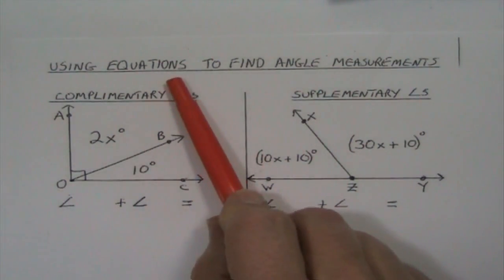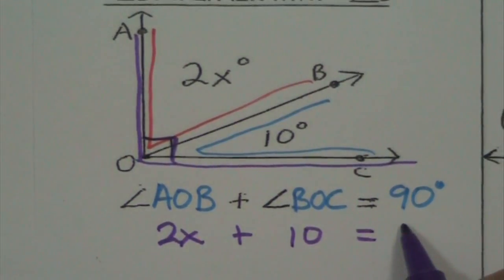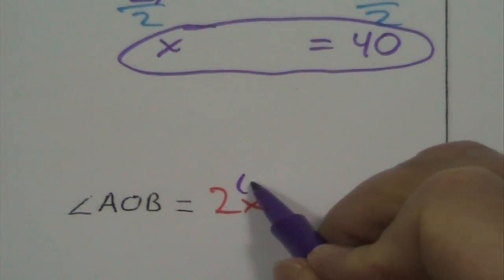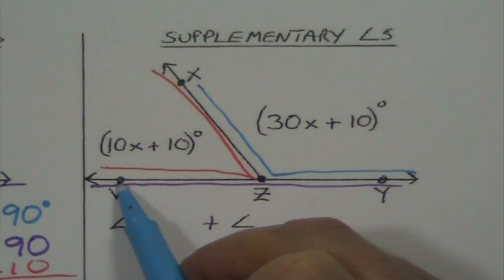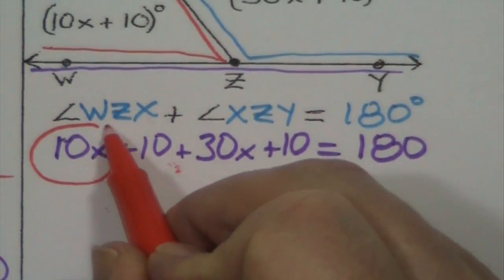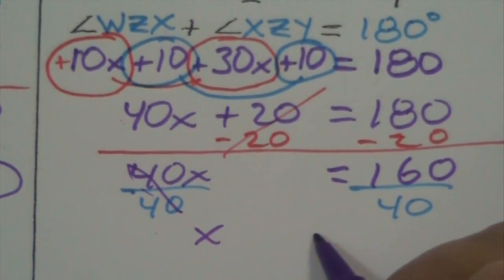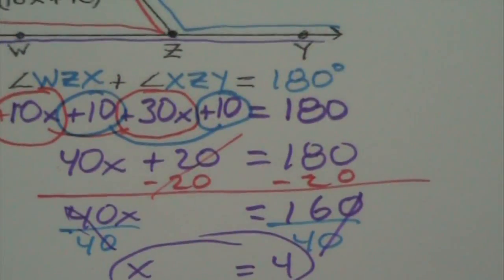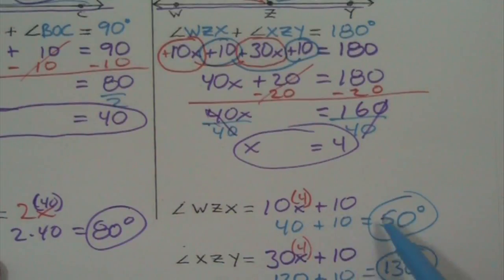Complementary & Supplementary Angles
Using equations to find angle measurements.